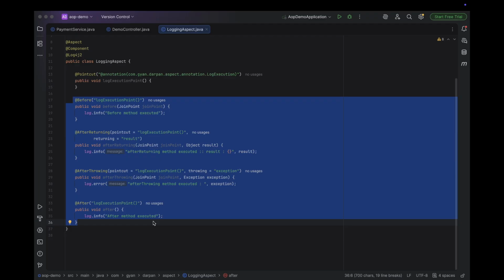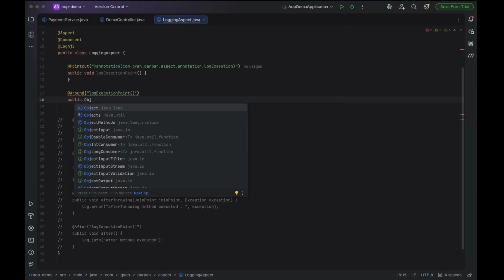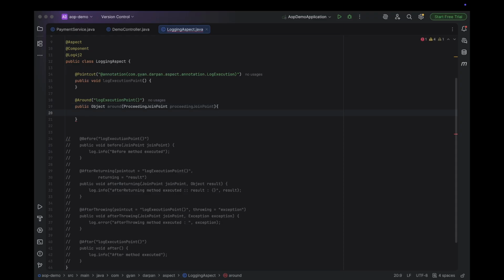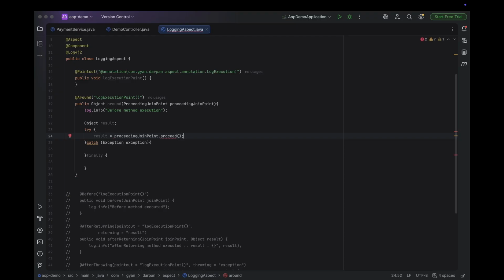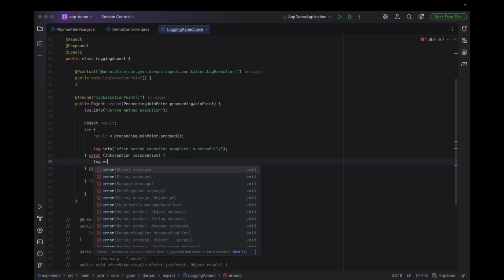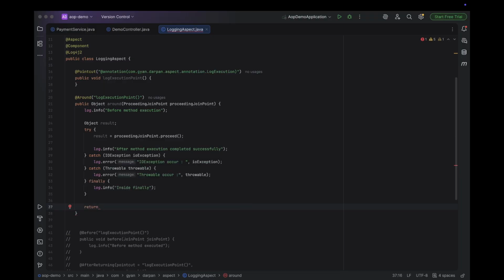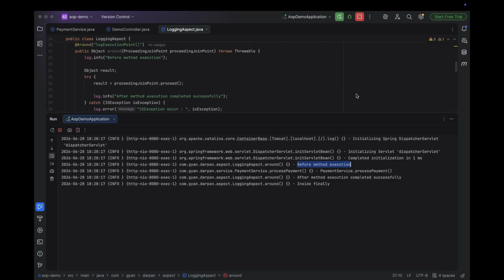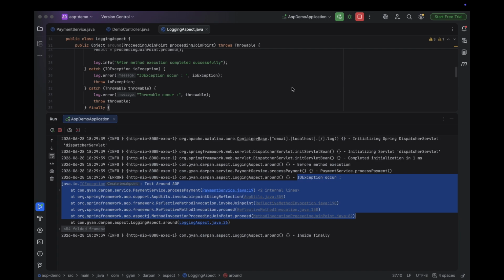Spring AOP @Around Advice Explained | Complete Tutorial with Example​ - Part 181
In this video, you'll learn everything about the @Around advice in Spring AOP with practical examples.